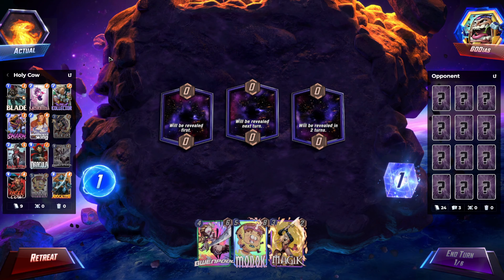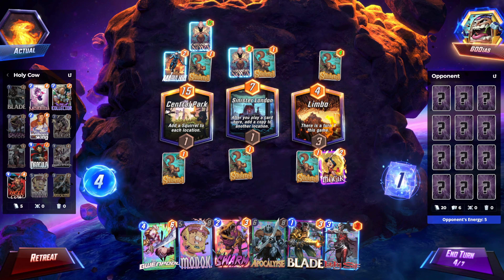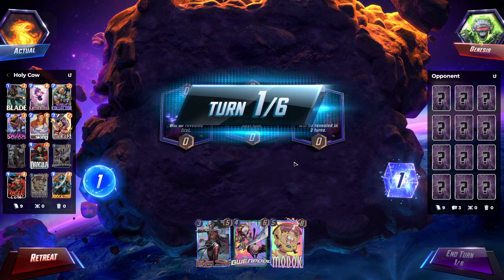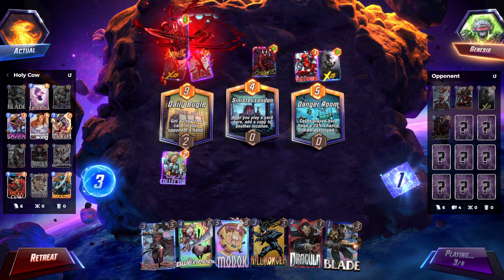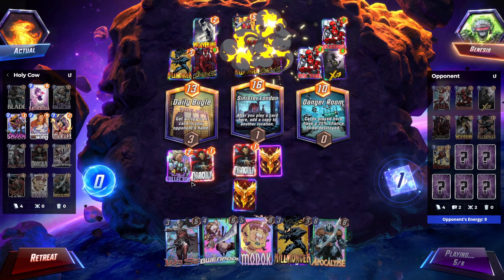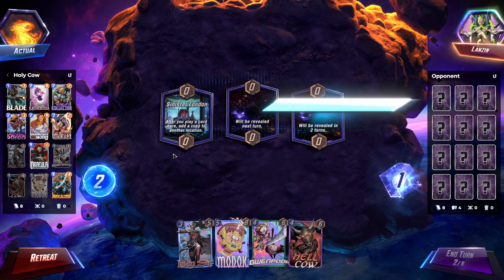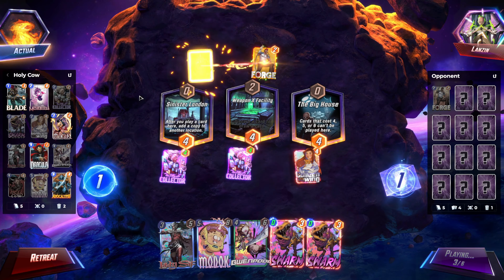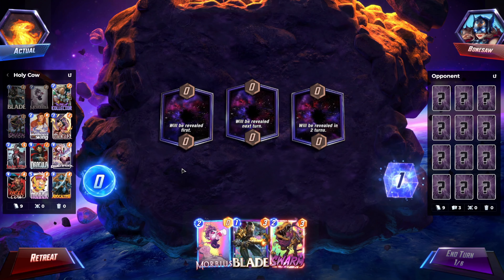Hell Cow Feels Great After The Change (Marvel Snap)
# (1) Blade
# (2) Morbius
# (2) The Collector
# (2) Swarm
# (2) Colleen Wing
# (3) Magik
# (3) Lady Sif
# (4) Dracula
# (4) Gwenpool
# (4) Hellcow
# (5) M.O.D.O.K.